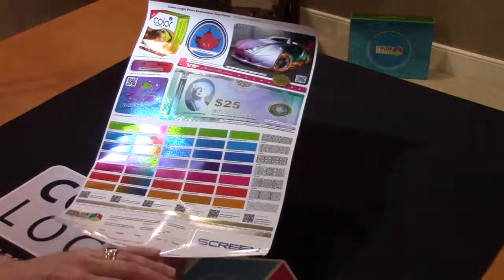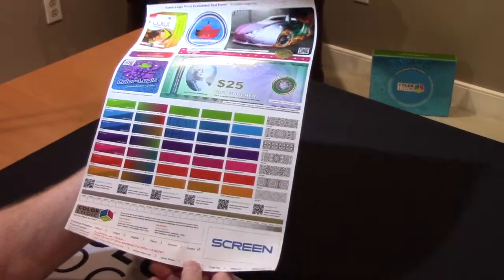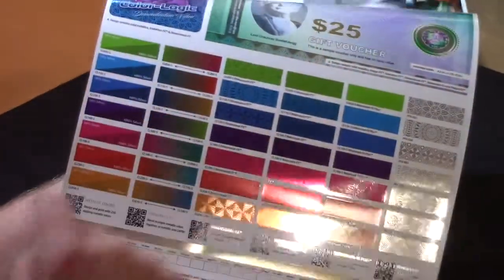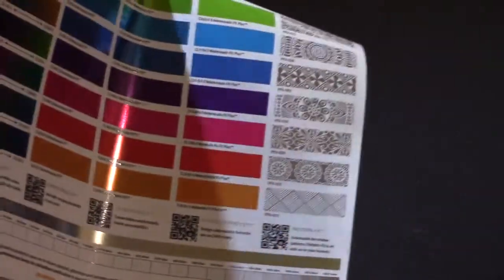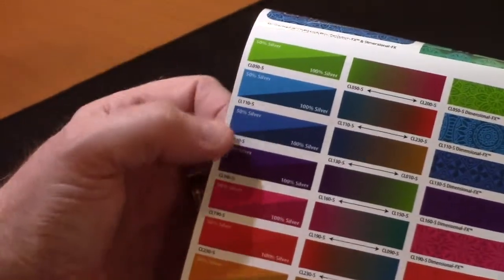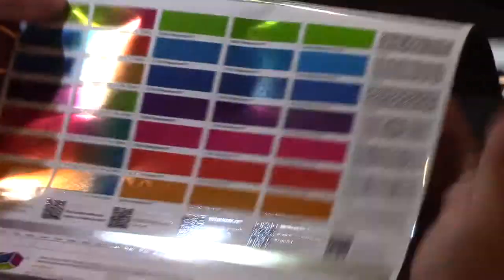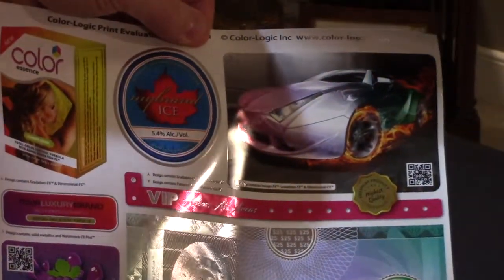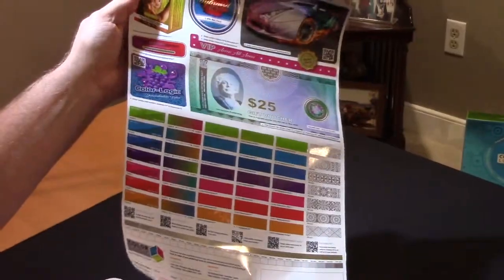SCREEN Truepress Jet L350UV : Color-Logic Test Form